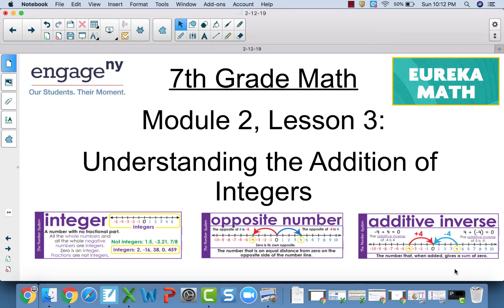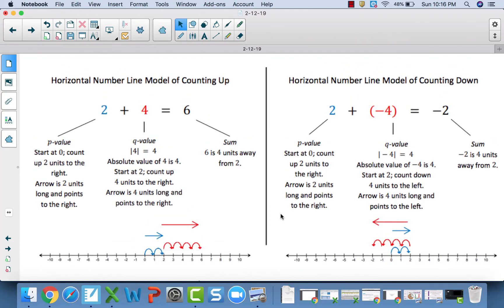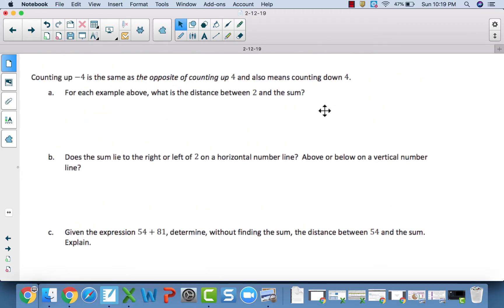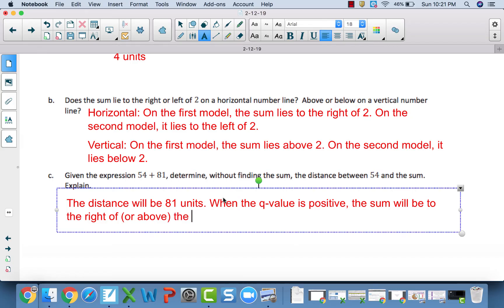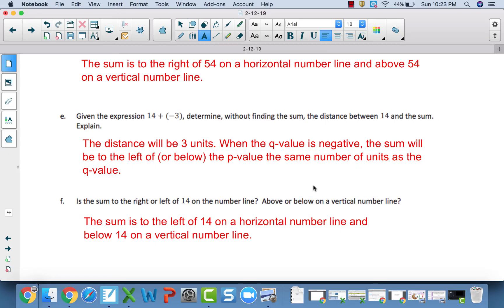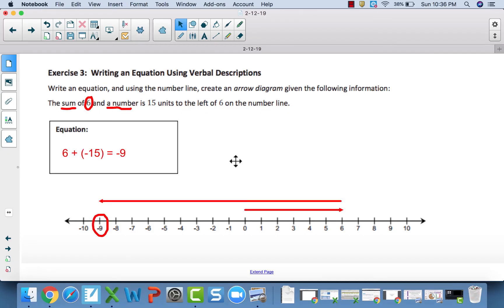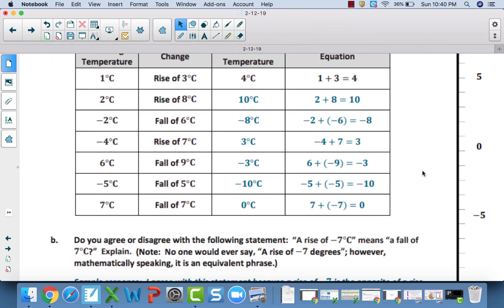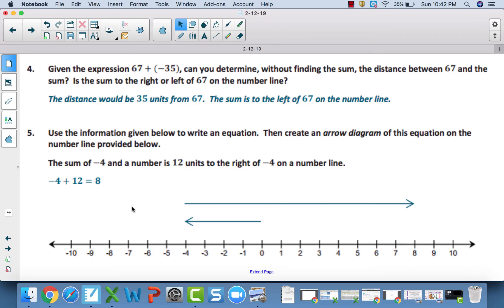7th Grade Eureka Math: Module 2, Lesson 3